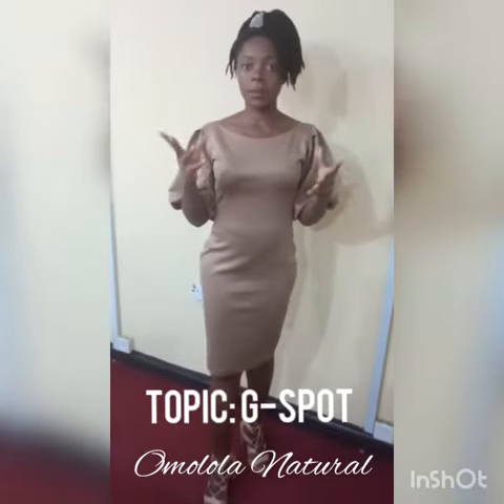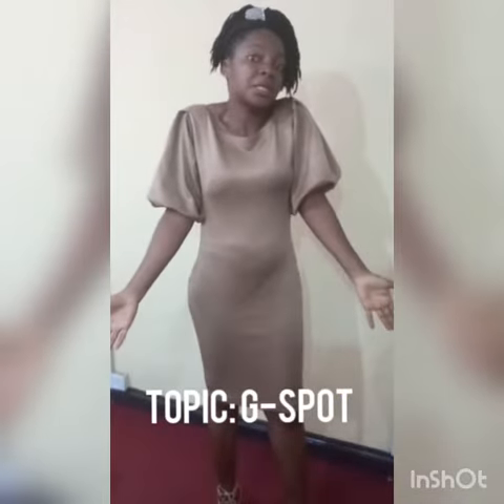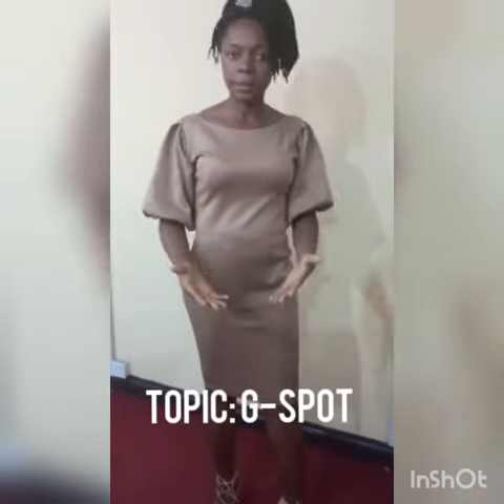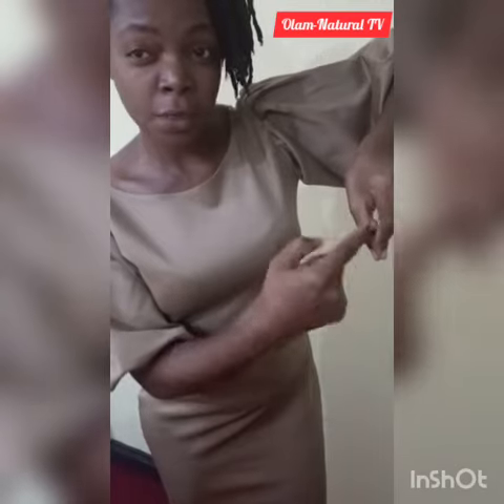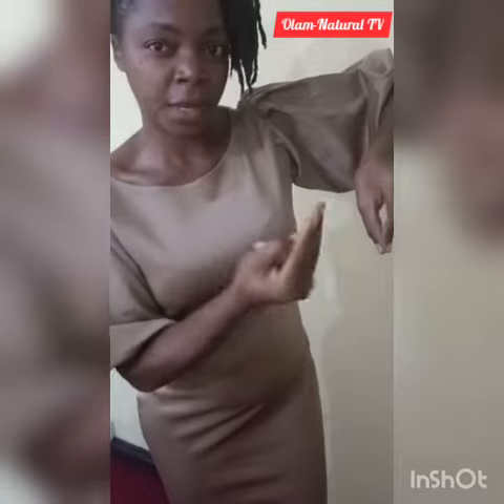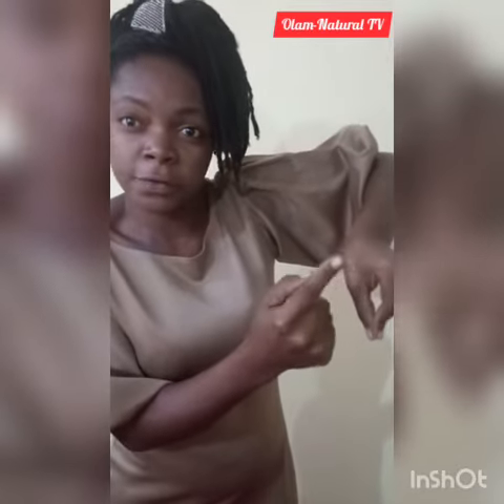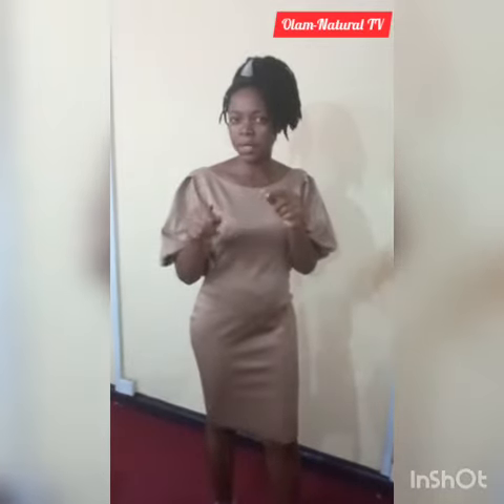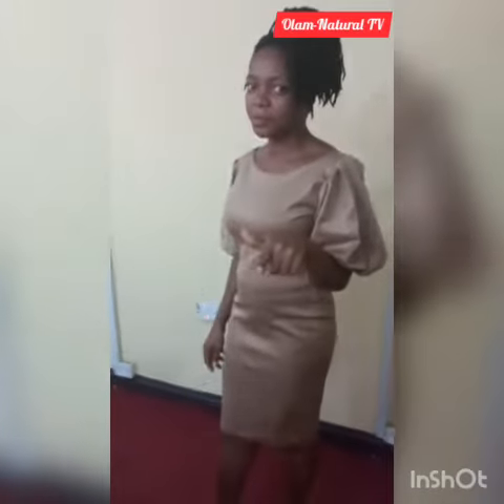G-SPOT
Sex like most aspect of our lives work with principle. Dear husband have you ever taken time to ask your wife how often she climaxes? Assumption could be very dangerous. So we encourage you to ask, but before you do, watch how to make her climax. Different method works for differnt women, but you can be sure this is one method that works for most.